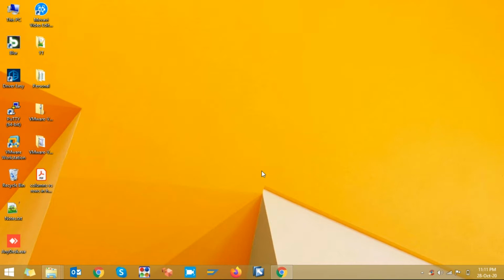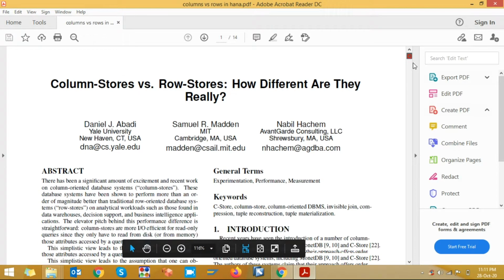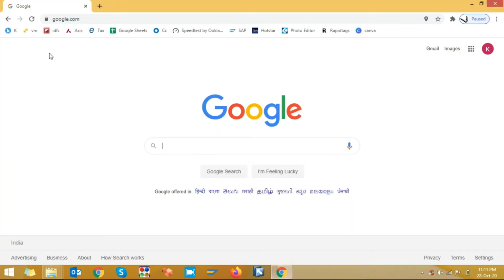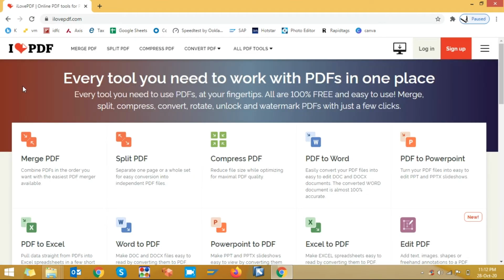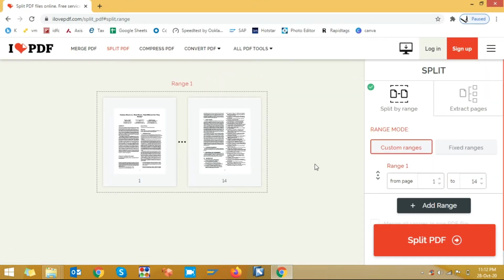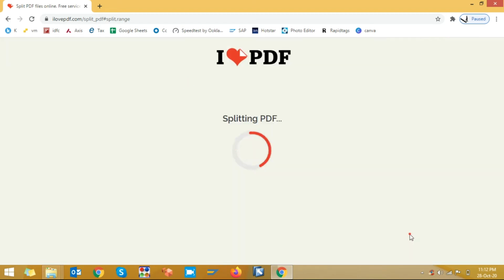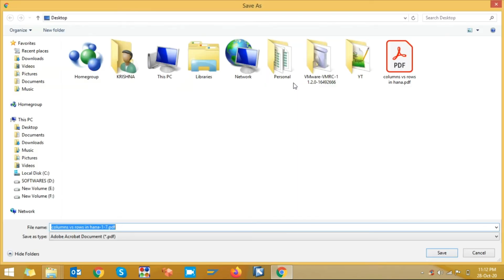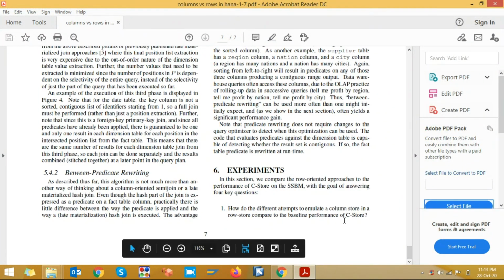How to split a PDF document into multiple files | Splitting PDF Pages | Split one PDF into two files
KKVlogs KKTechSolutions In this video we will see how to split pdf document into multiple pdf files.
Sometimes people need to split the pdf file